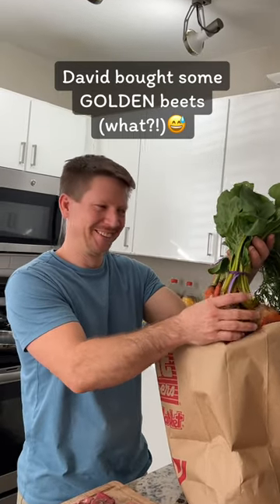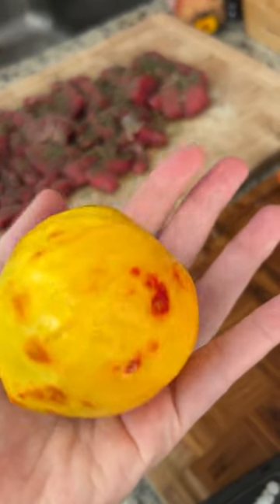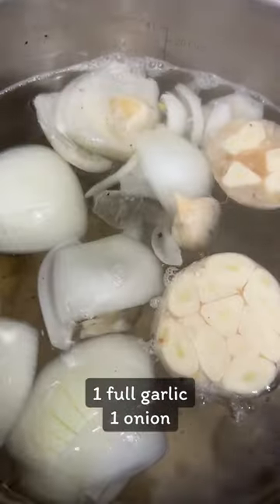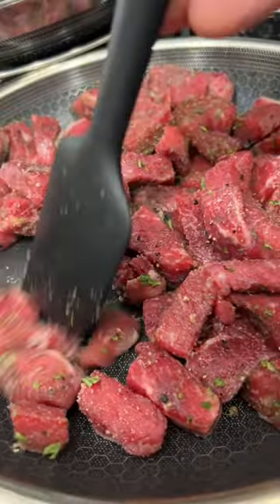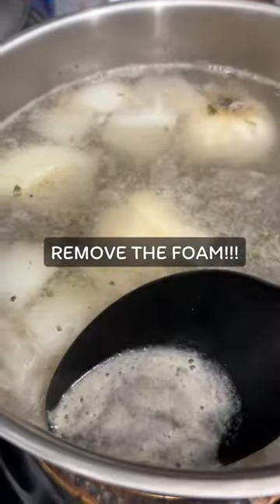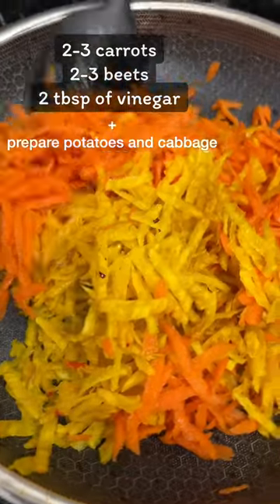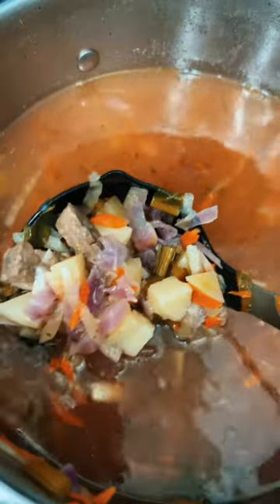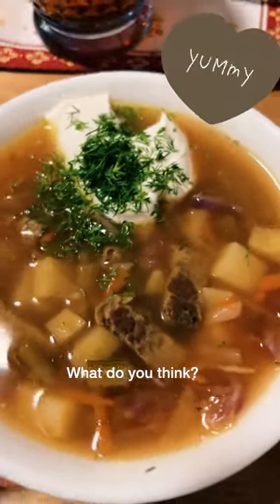How to make borscht from GOLDEN beets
Borscht recipe! David's version.
Ingredients:
4 liters of water
1 full garlic
1 full onion
1.5 pounds (0.5 kg) of beef
2-3 beets
2-3 carrots
2-3 potatoes
1/2 cabbage
2-3 tbsp of white vinegar

Hot to make it:
- Prepare a large pot, add 4 liters of water, throw onion and garlic there. Add salt and pepper.
- Cut and season the beef. Use salt, pepper, garlic powder, dry parsley, etc. Leave if for 10 minutes.
- Fry the meat for about 5 minutes. It should not be fully cooked! Drop the meat in boiling water. Don't forget to remove the foam. Boil under the lid for about 30 minutes.
- Grate carrots and beets. Sear them until they get soft. Add 2 table spoons of vinegar.
- Cut potatoes in little cubes and cabbage (the smaller the better).

Mix it all together and let it cook for about 15-20 more minutes.
Serve with sour cream and dill. Yum!